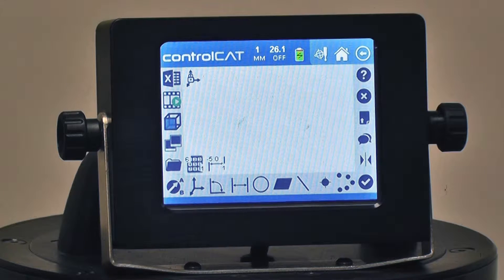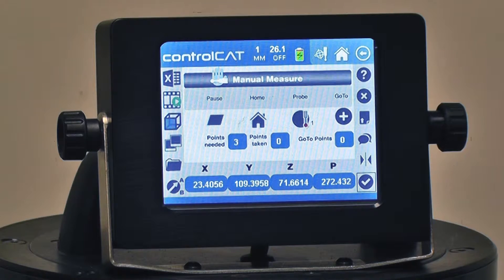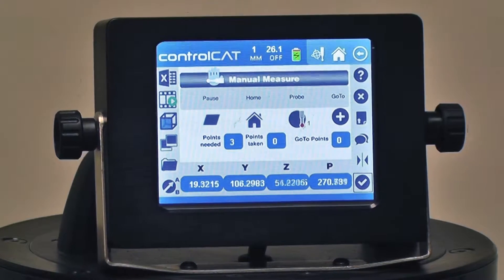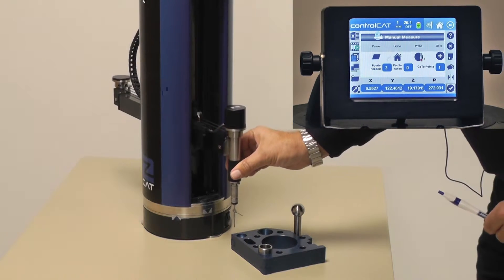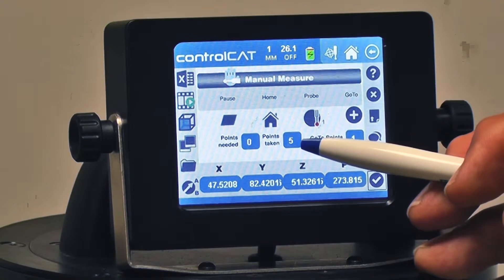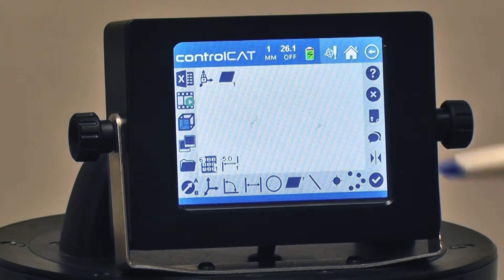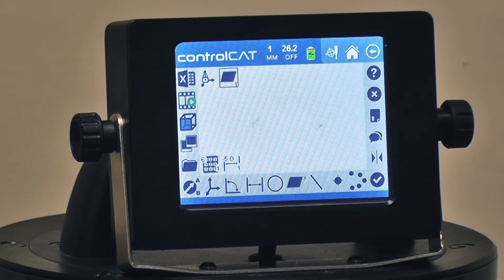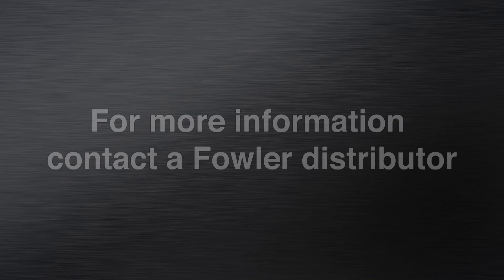Plane Measurements with the zCAT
Learn how to measure a plane with the zCAT Portable DCC CMM using the built-in controlCAT software.